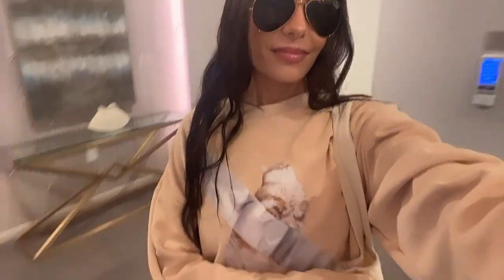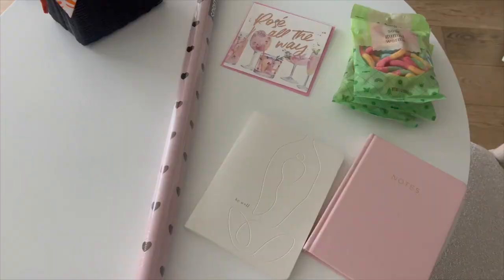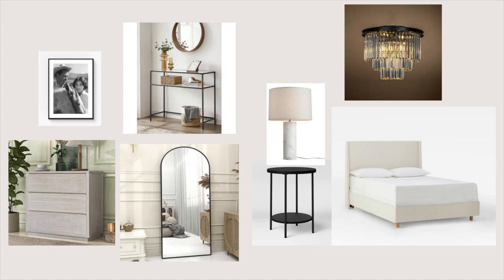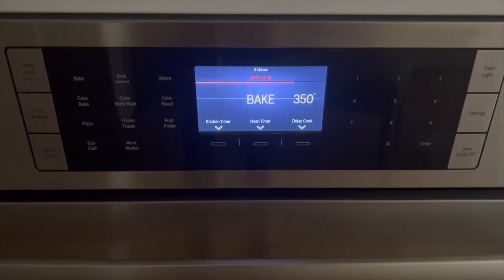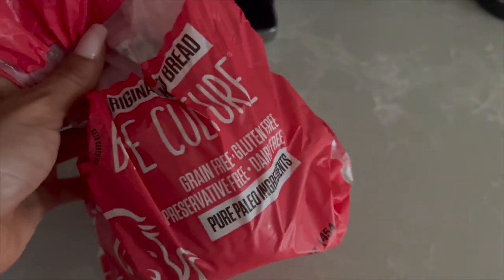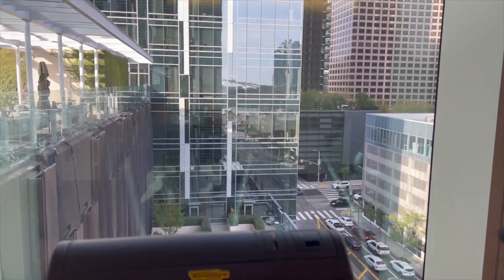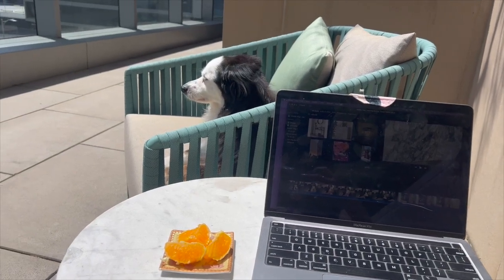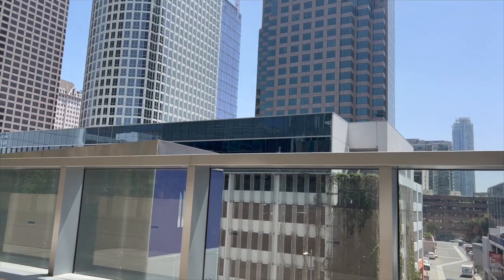Weekly Vlog - Morning Routine & Home Decor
Follow me for more on IG:
Home Décor links:

Side Tables

Boucle Bed

Console table